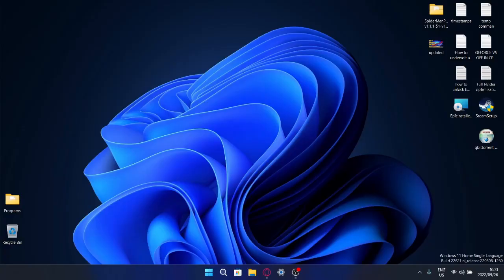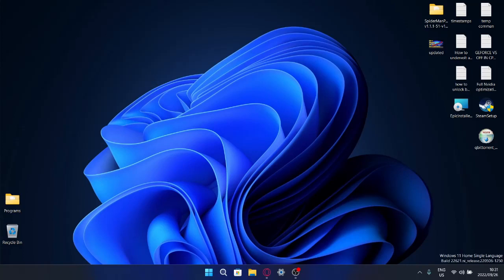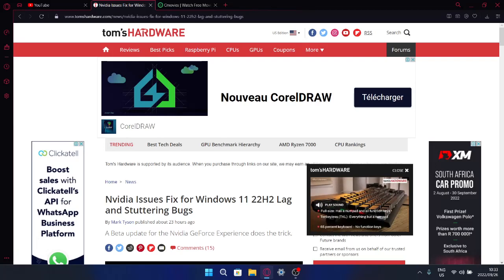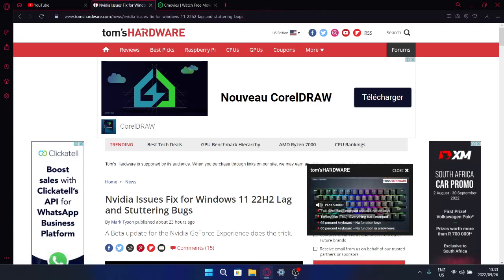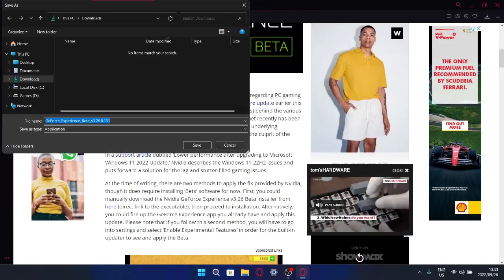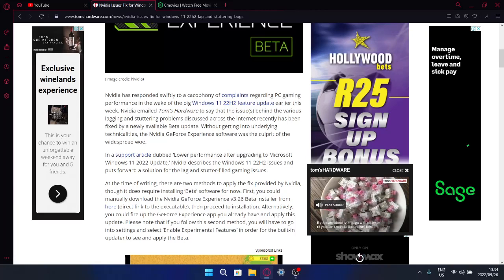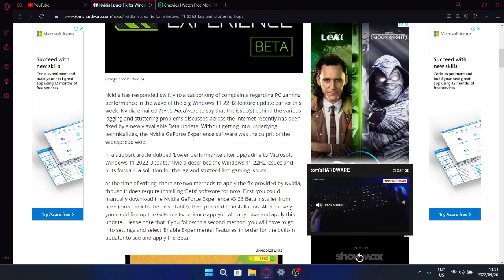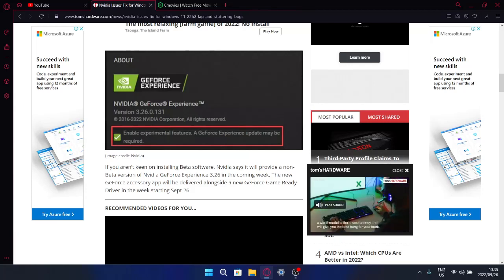Nvidia fix for Windows 11 22h2